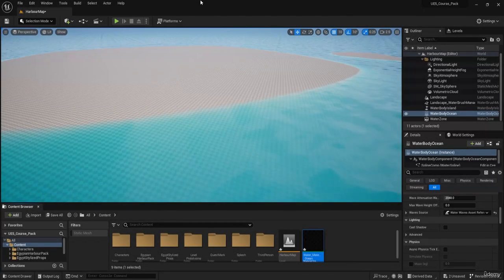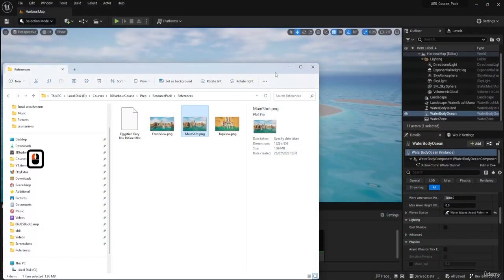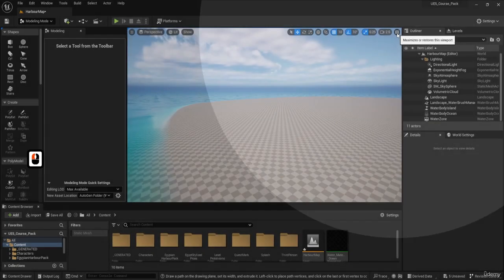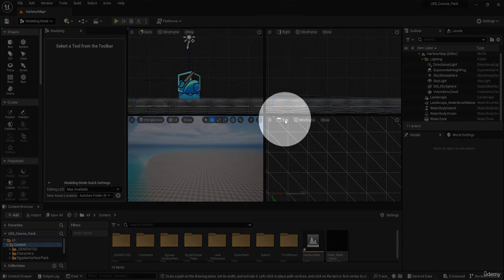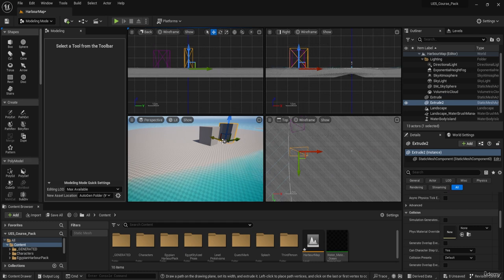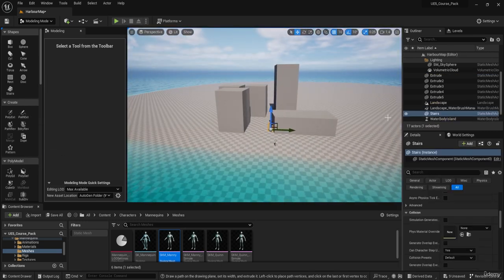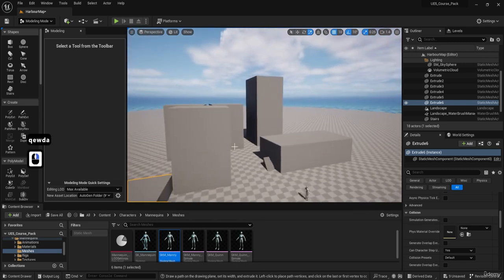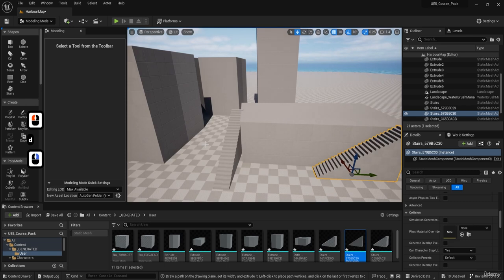6 Lesson 5 Greybox Design Fundamentals